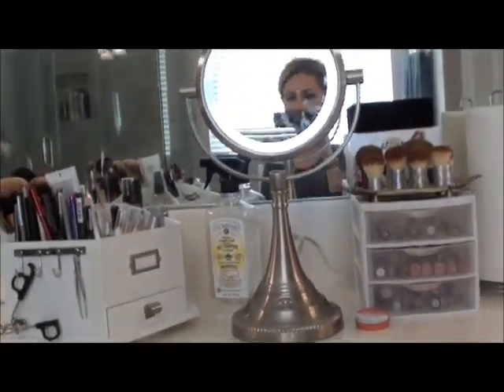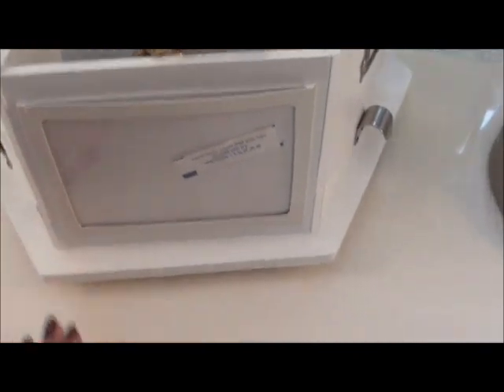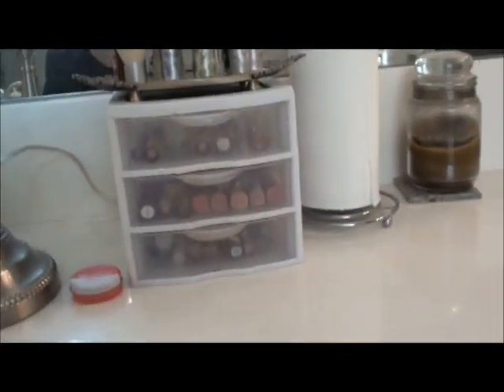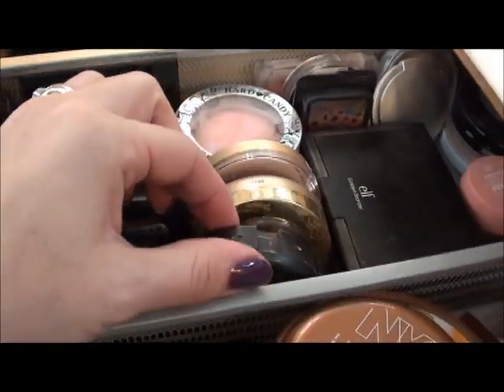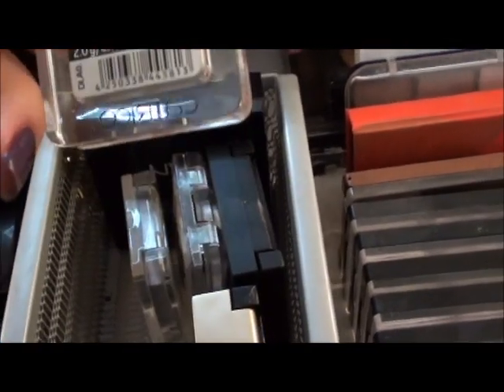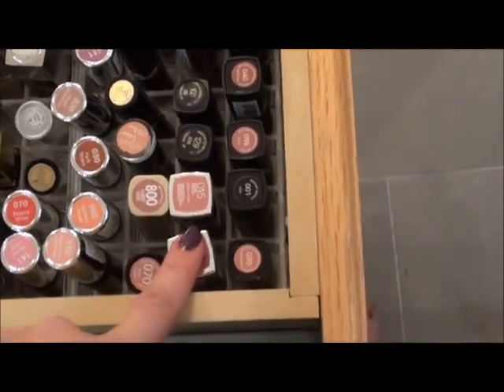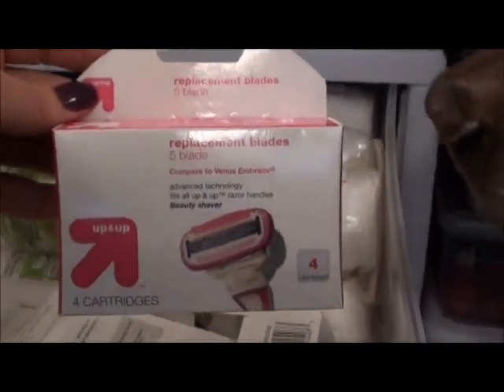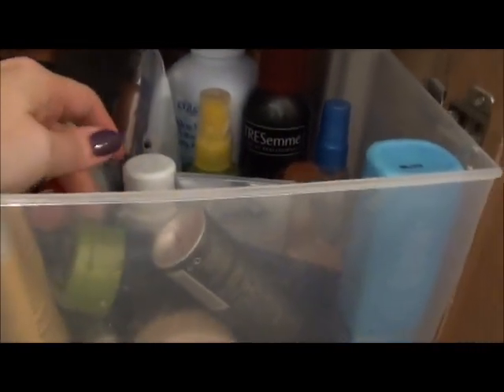Updated Makeup Collection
OPEN THIS UP FOR MORE INFORMATION!!

Thank you again to all of you who have helped me get to this milestone 200th video!  I appreciate each and every one of you and am honored that you continue to choose to spend time with me on YT!

What I'm Wearing:

Face: Dermaminerals Breathable Coverage foundation in 2C, Garnier Nutritioniste Anti-Dark Circle rollerball (under eyes), Collection 2000 concealer (on blemishes), NYC Bronzer in Sunny, MAC blush in Buff, Coty Airspun Loose Powder in Naturally Neutral

Eyes: MAC paint pot in Morning Dawn,  Barry M loose pigment #51 on lid, Urban Decay Naked in crease, NYX Champagne as highlight, Bourjois Volumizer mascara
Lips: YSL Rouge Volupte #2 (I think)
Nails: Zoya Tru (part of new Spring 2012 collection)
Watch: Fossil
Bracelet: From Blowing Rock, NC
Shirt: Target
Earrings: Nordstrom Rack